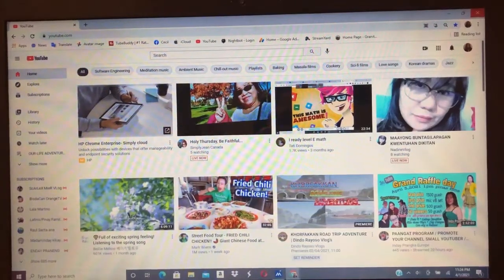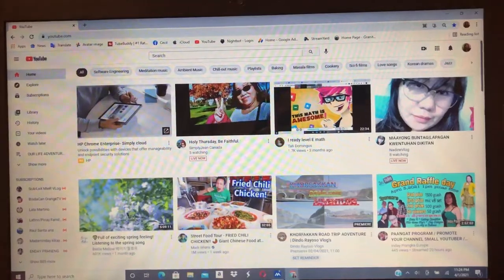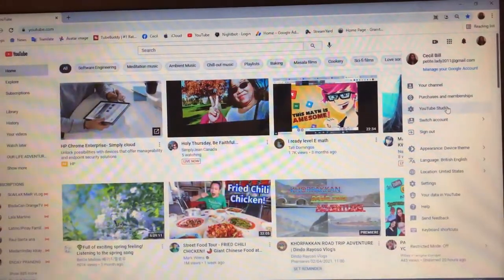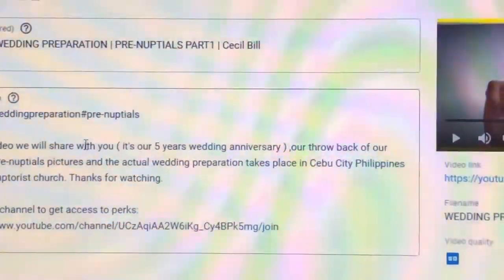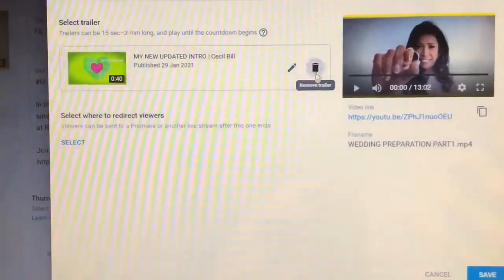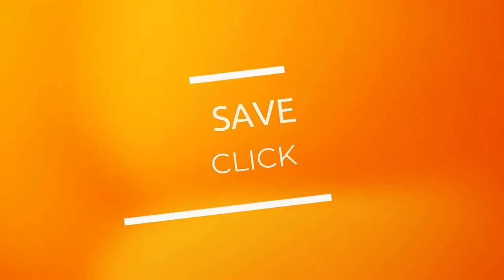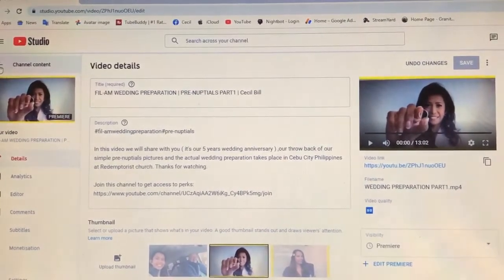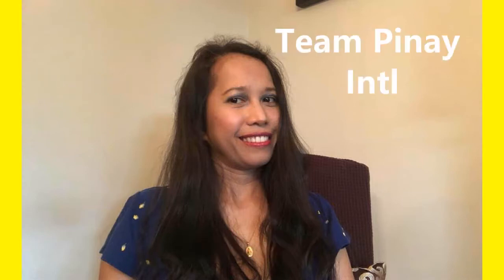HOW TO ADD TRAILER TO YOUR PREMIERE | EASY STEP TO DO | Cecil Bill